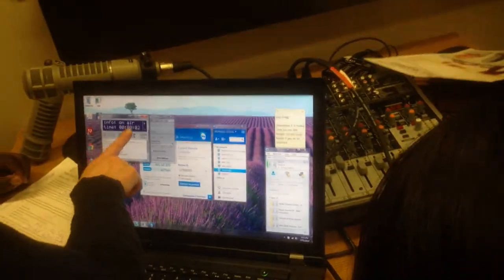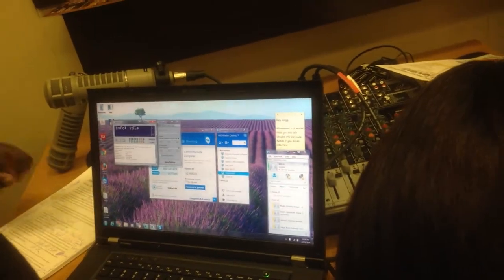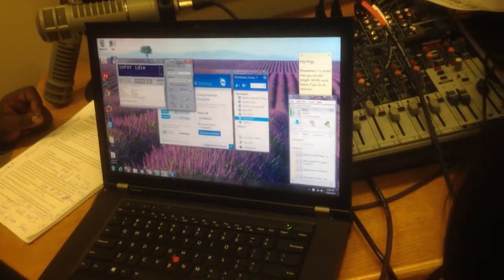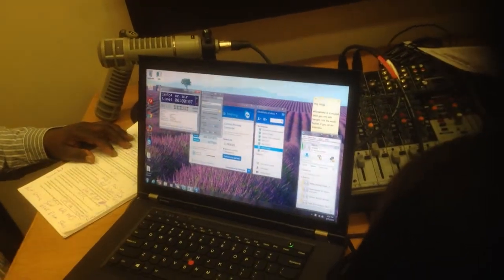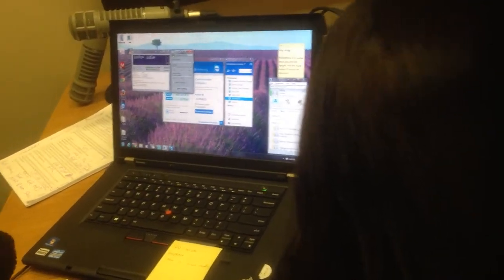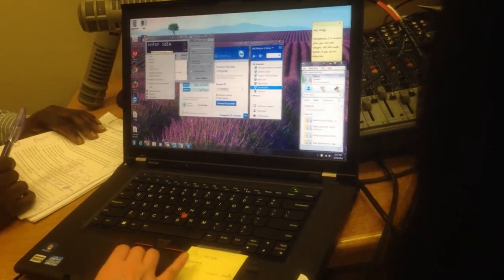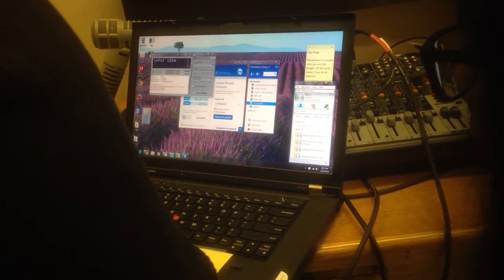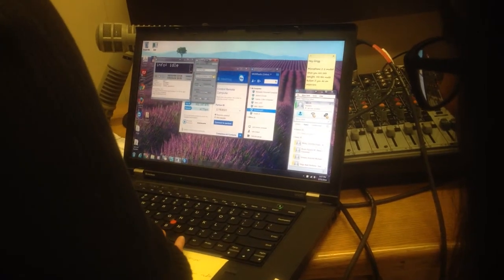Radio Production Part 4: Audio Engineering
Students are instructed in the radio production process in order to properly use the radio broadcasting equipment so that students will have enough experience to go LIVE on the university radio station for several campus-wide radio talk shows featuring prominent guest speakers.  Any music a part of this video has been used with explicit written permission and has been paid for its campus-wide, educational use.  This is part four of four parts.